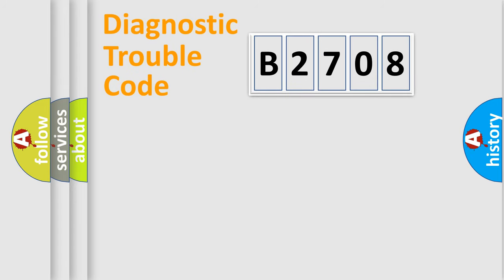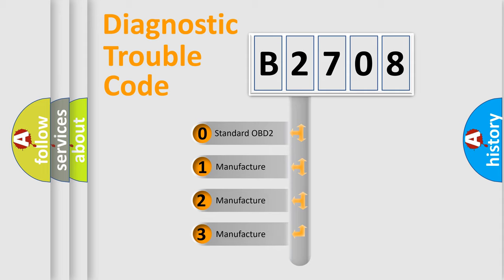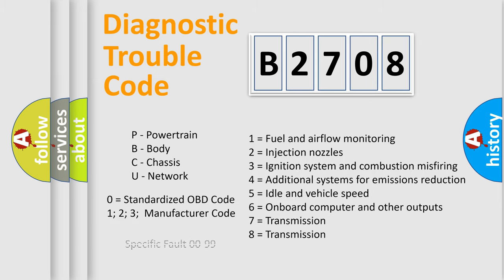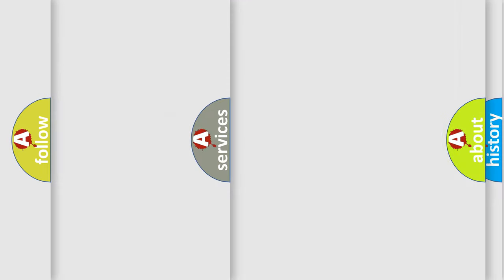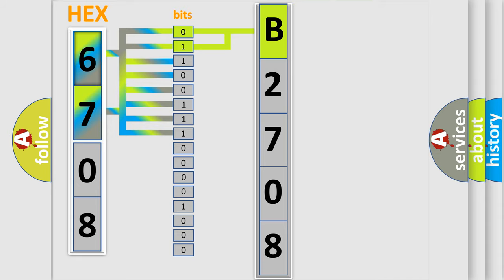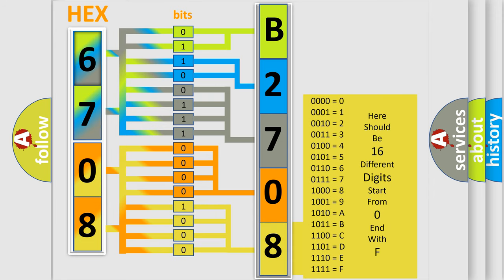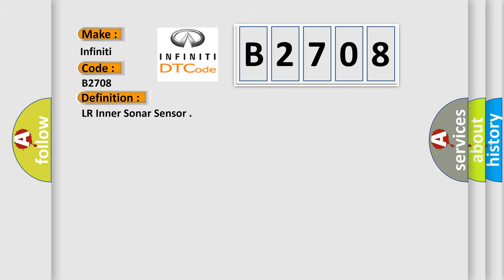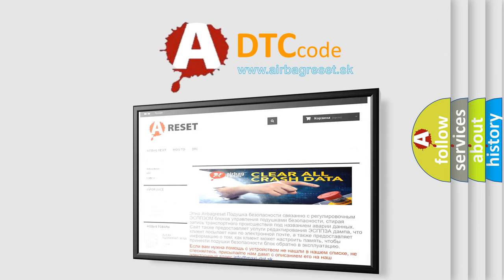DTC Infiniti B2708 Short Explanation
Contents:
0:21 Basic DTC analysis according to OBD2 protocol standard.
1:48 Insight into programming
2:58 A diagnostically understandable description of the Diagnostic Trouble Code
3:05 Basic error definition

Make:
Infiniti
Code:
B2708
Definition:
LR Inner Sonar Sensor
Description:
Rear sonar sensor LH inner
Cause: